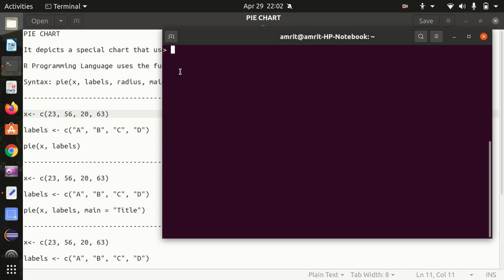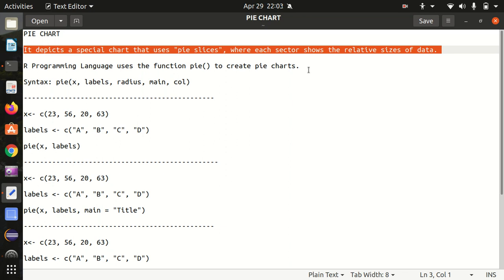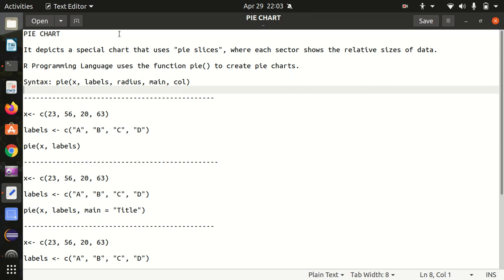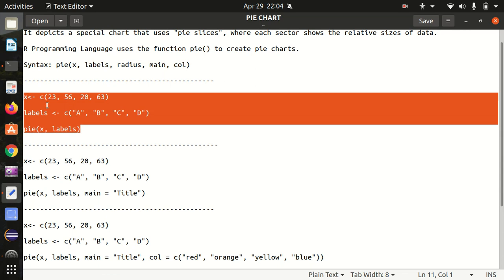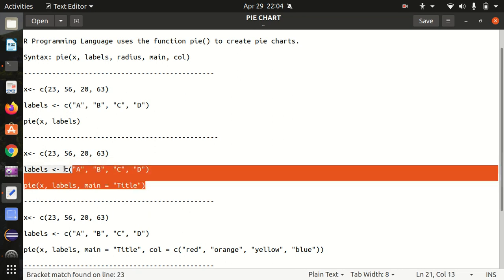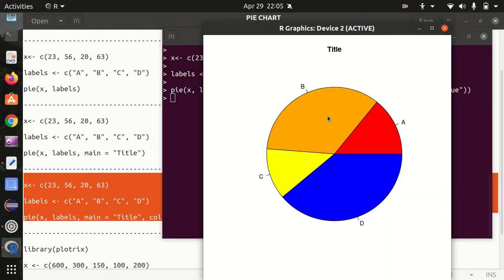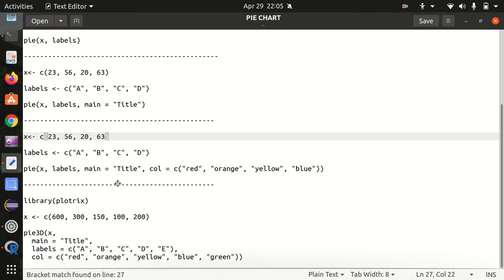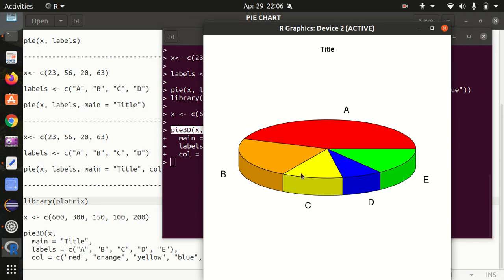Basic Plots (Part - 4) - How to draw Pie Chart in R language ?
PIE CHART

It depicts a special chart that uses "pie slices", where each sector shows the relative sizes of data.

R Programming Language uses the function pie() to create pie charts.

Syntax: pie(x, labels, radius, main, col)